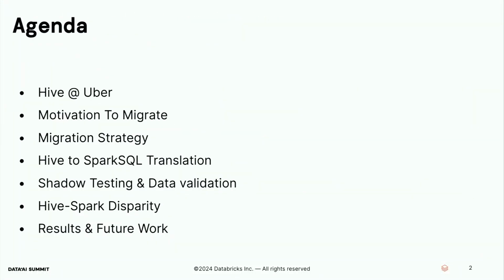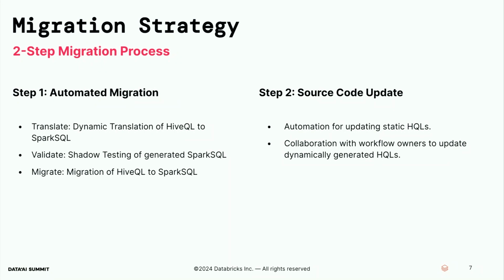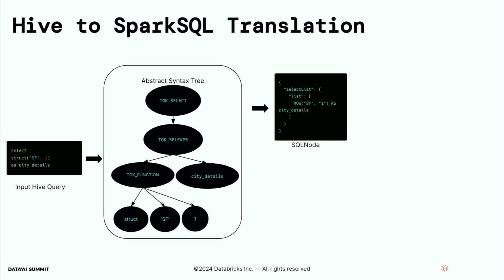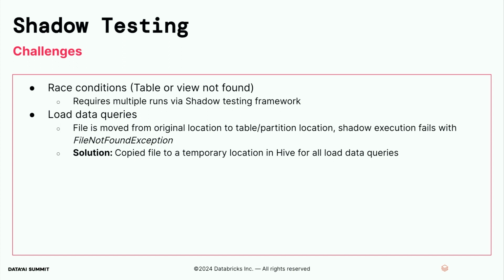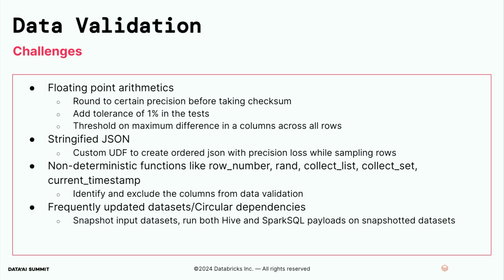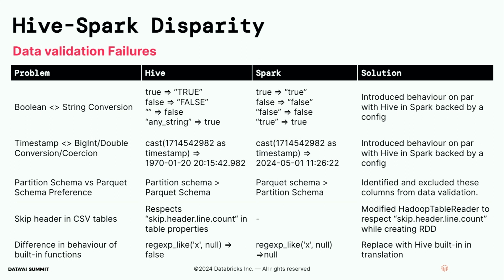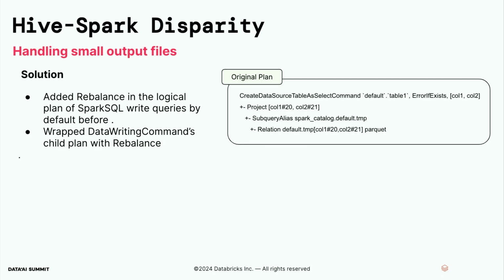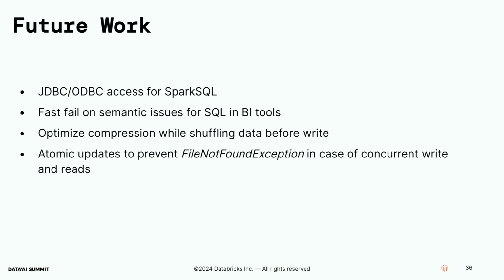Uber's Batch Analytics Evolution from Hive to Spark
About 40% of Uber's substantial ETL expenses, amounting to multimillion dollars, were associated with ETL processes on Hive. At Uber, approximately 30,000 ETL workflows and approximately two million weekly queries utilized Hive for various purposes, including ML, Compliance/Regulatory Reporting, Finance, and Product Development. As a strategic move to enhance efficiency in Batch Analytics, Uber decided to migrate all Hive workloads to SparkSQL.   This migration included the development of automation features such as transpilation of Hive queries to SparkSQL, parallel execution on Spark, and the implementation of a validation framework for data correctness and performance. This session will explore Uber’s auto-migration framework's architecture in-depth, addressing challenges encountered throughout the migration process and their effective resolutions. Additionally, insights into the overall efficiency gains from this migration will be shared.

Talk By: Akshayaprakash Sharma, Senior Software Engineer, UBER  ; Kumudini Kakwani, Senior Software Engineer, Uber